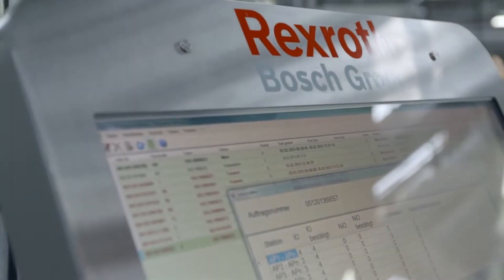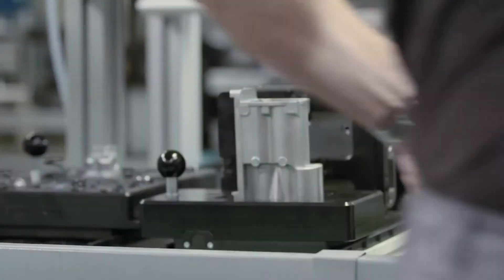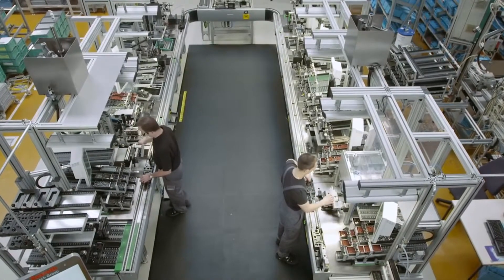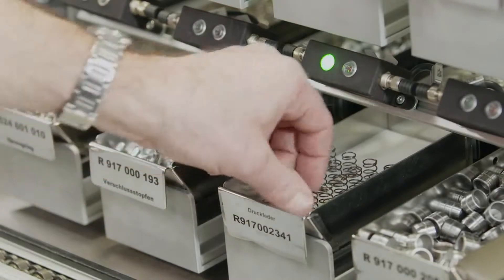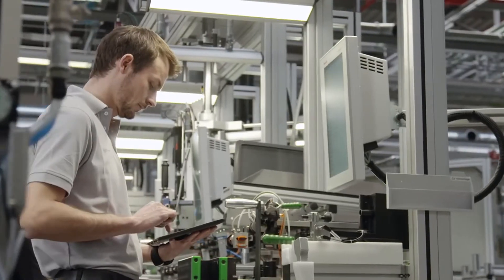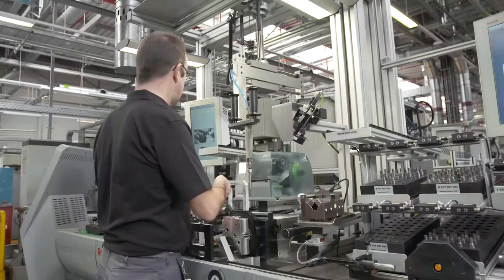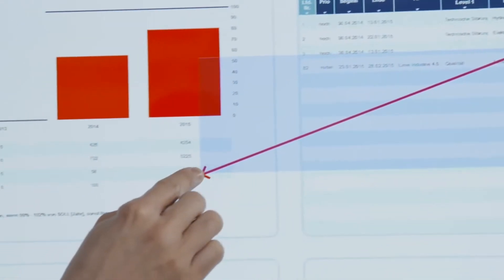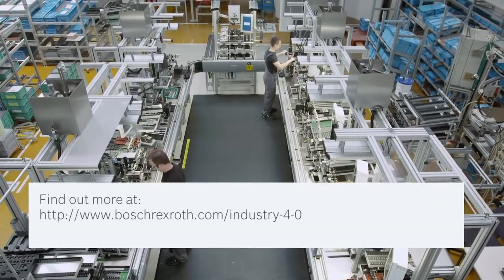Przemysł 4.0 - Linia produkcyjna - Bosch Rexroth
Industry 4.0 - Bosch Rexroth Multi Product Line
For illustrative purposes only